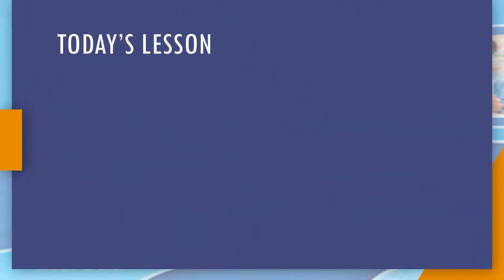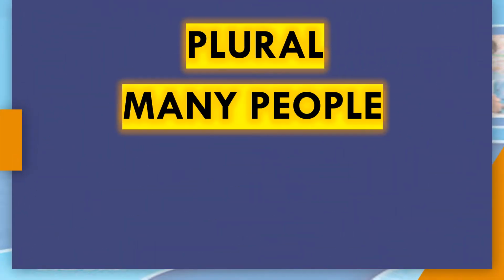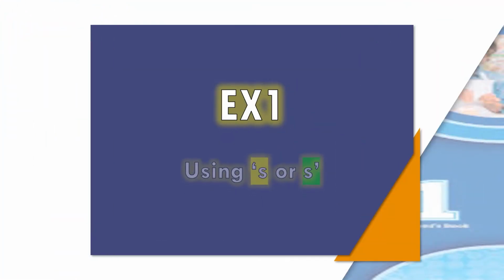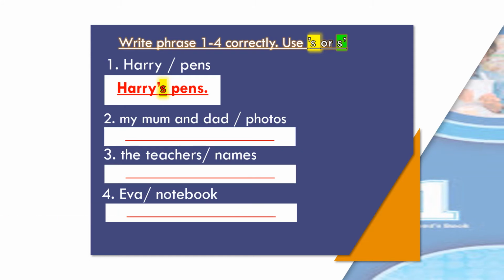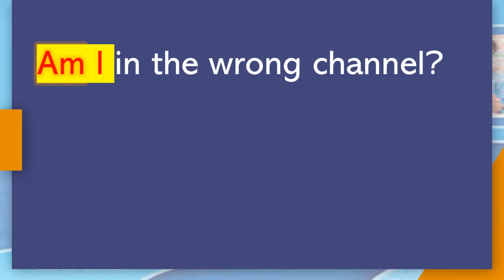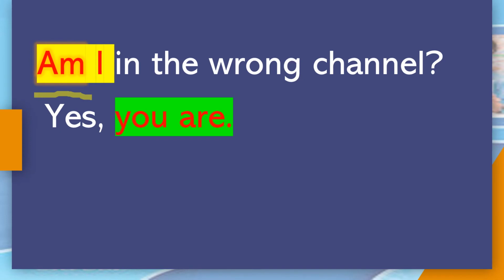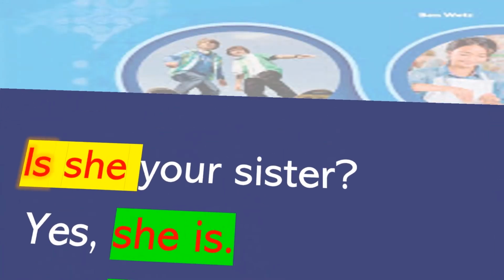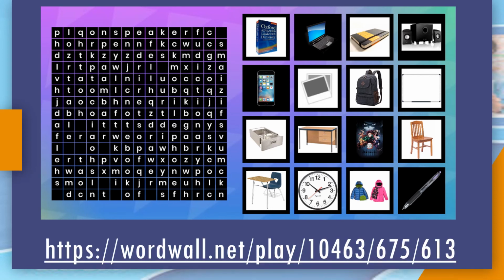Y5 lesson 4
Please sign in your attendance here:
5A